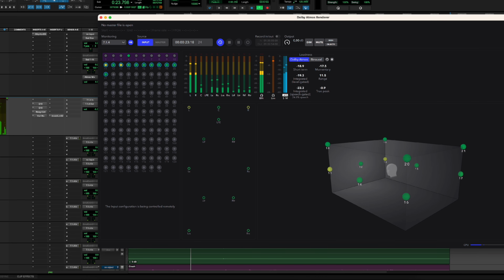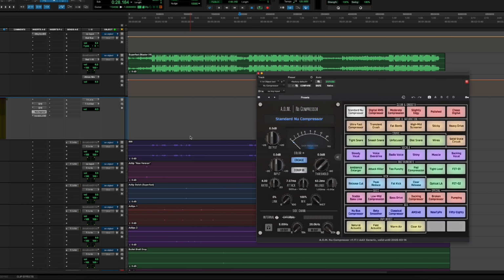How to prepare your files for Mastering in Dolby Atmos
Hey there, welcome to my crib! I'm Milian, and I have been working for 18 years in the art of mastering. In this debut episode, I'm thrilled to share my insights on how to prepare your tracks for mastering like a pro!

  / milianmastering
  / justmilian

Here's what you'll learn today:

0:00 - Intro
0:27 - 1️⃣ Stems: The more stems I have - the better.
0:59 - 2️⃣ Reference track: Alignment of track length and matching tone.
1:28 - 3️⃣ Bitrate: Use 24bit or 32bit floating-point for best results
1:38 - 4️⃣ Samplerate: Keep the sample rate native
1:40 - 5️⃣ Sound Preferences: Let me know what you aim for
2:54 - 6️⃣ ADM Files: Let me fine tune your Atmos Mix.
3:07 - Outro

Join my crib for future episodes all mastering secrets. Cheers until next time! 🎧🎶